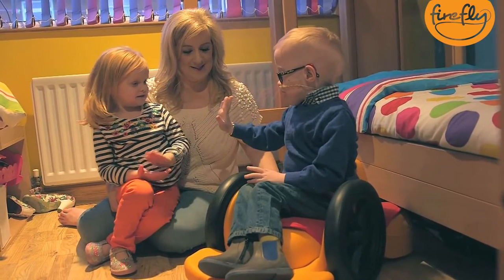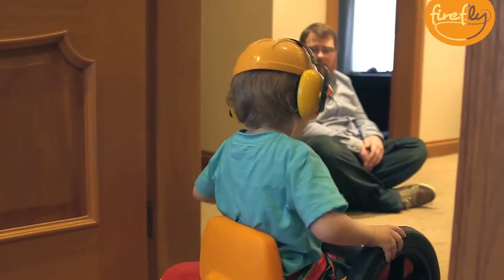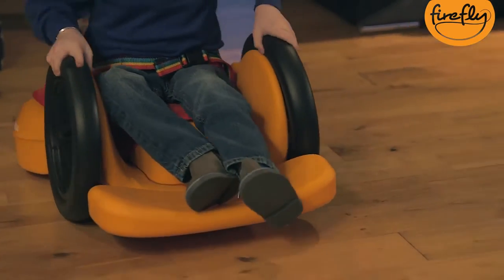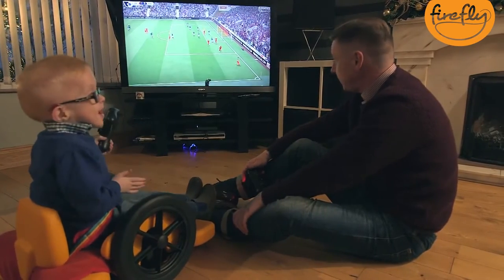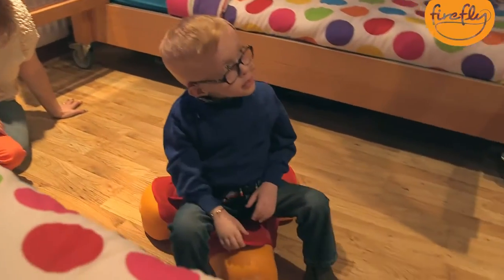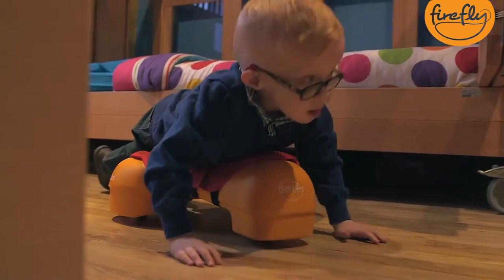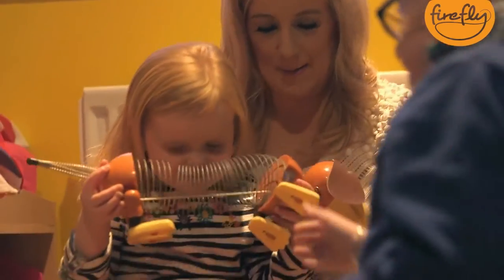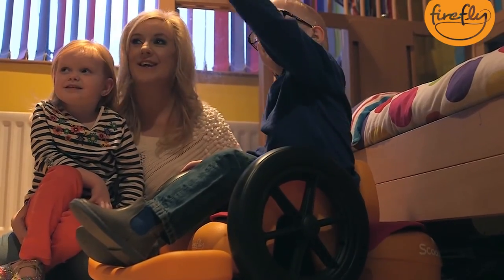Scooot by Firefly | VIDA - „life ready“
💡Scooot 💡 Der Scooot erleichtert das Spielen
Er fördert den oberen und unteren Bewegungsapparat sowie motorische Fähigkeiten und das dynamische Gleichtgewicht. Der Scooot ist ein modularer 3-in-1 Flitzer für Kinder mit besonderen Bedürfnissen. Mit Ihm kann das Kind schon früh unabhängig spielen und entdecken ganz nach seinen physischen und kongnitiven Möglichkeiten. Er kann zum krabblen, trippeln oder rollen genutzt werden und ergänzt die Therapieprogramme Ihres Kindes spielerisch zu Hause oder unterwegs. Der Scooot eignet sich hervorragend, um Ihr Kind schon früh zu mobilisieren und seine Unabhängigkeit zu fördern. 💡

👍 Hinterlasst einen Like, wenn euch das Video gefallen hat!

✔️ Eure Meinung ist gefragt, kommentiert und teilt das Video!